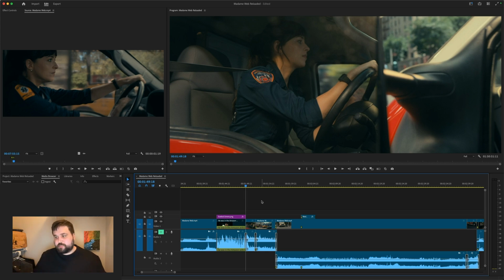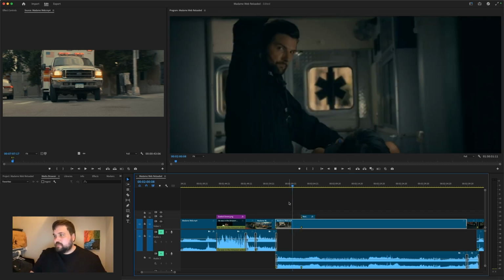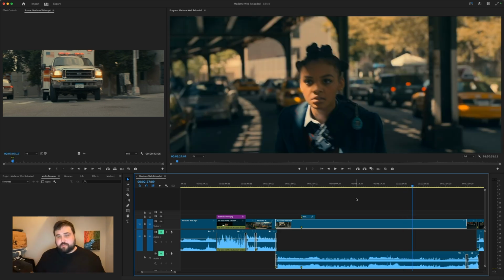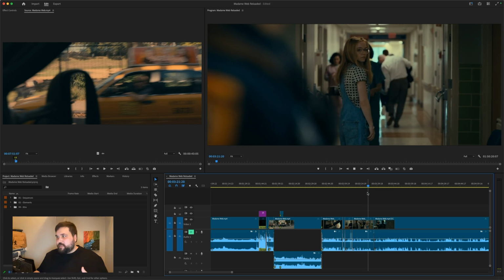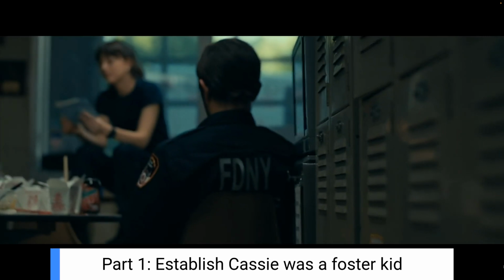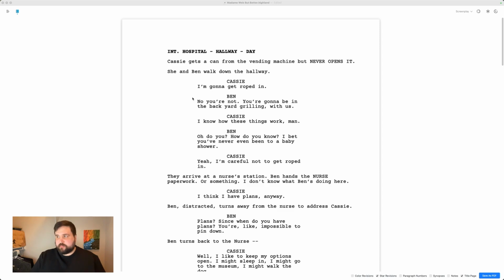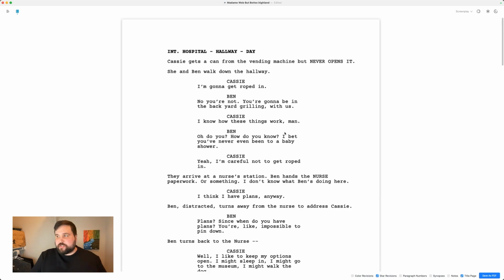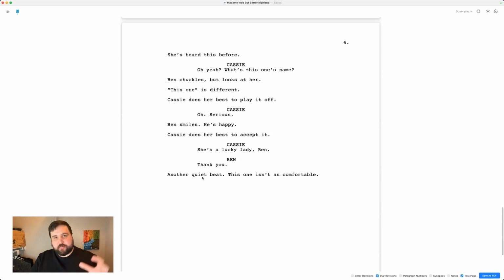I tried to fix Madame Web...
Madame Web was a movie! Can I make it MORE of a movie? Let's find out/lose our minds together!

Spider-Man! Spider-Woman! Marvel! MCU! Cassandra Web! Dakota Johnson! Bad movies! So good it's bad! Other keywords!

CHAPTERS
00:00 | Intro
02:44 | Scene 1: The Prologue
04:57 | Scene 2: The Ambulance - Part 1
10:13 | Don't Mind Me, Just a Quick Soapbox
11:08 | Scene 2: The Ambulance - Part 2
15:13 | Scene 3: Spurn the Child
21:15 | Scene 4: The Break Room
27:57 | Conclusion

And hey, I make movies, too! (Not the one that has a 3.5 on IMDb; this one people liked a little more.)

Elusive | Rent/Buy on Prime Video